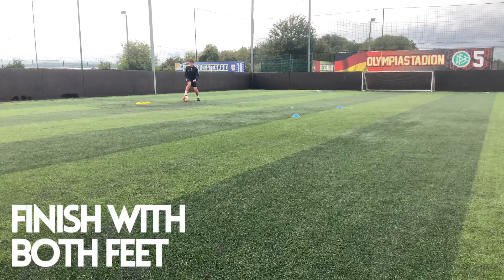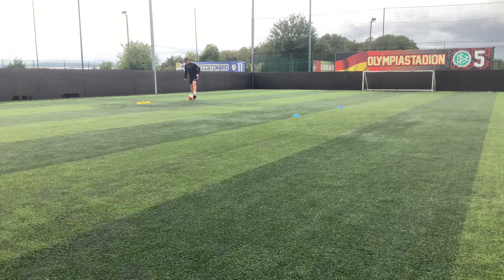Train like KDB | Kevin De Bruyne Training and Analysis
One of, if not, the best midfielders in the world. KDB has a great touch, amazing range of passing, and deadly shot from distance. We’ve put together an analysis and session that will help you develop these areas and work on your game, just like Manchester City’s key man 🙌

OpportunityElite store